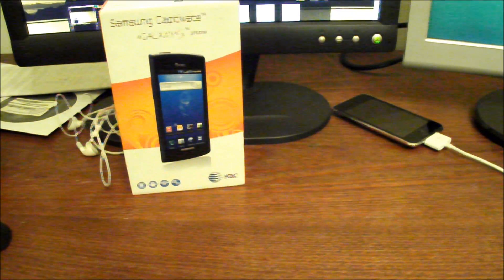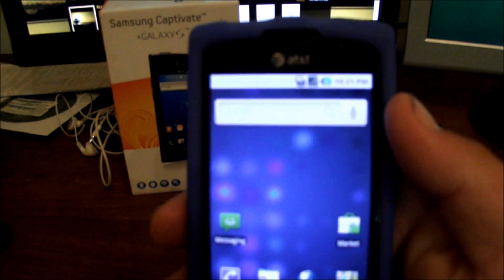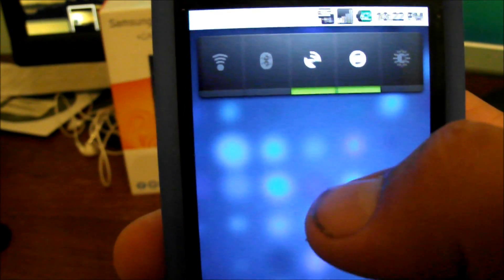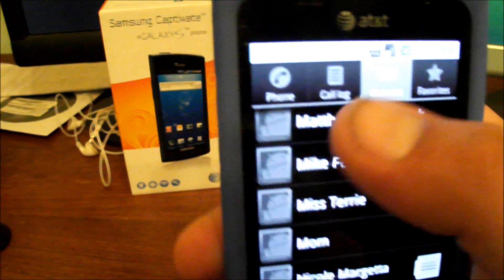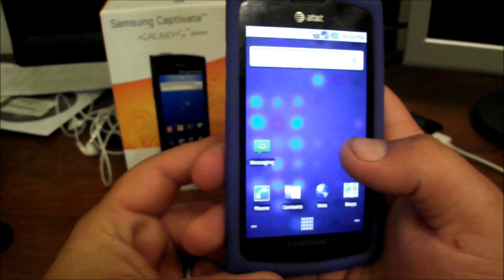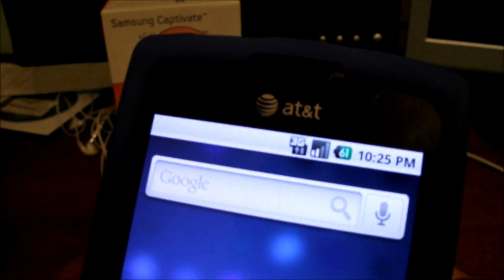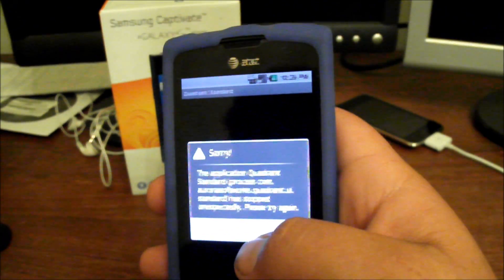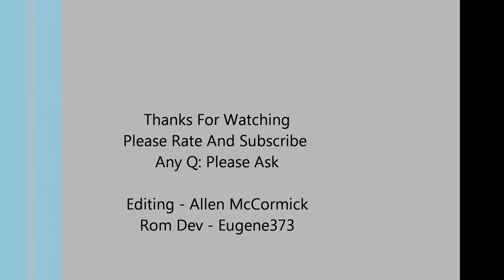Samsung Galaxy S Captivate With Custom Rom ( Hybrid r4 By Eugene373 )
This is the newest update for Eugene373s hybrid rom for the galaxy s phone. very clean rom , almost no trace of touchwiz so thats a big plus but its a eugene rom so u know its going to be good

Forgot to say new option added to the power button now offers ( Reboot As Well )